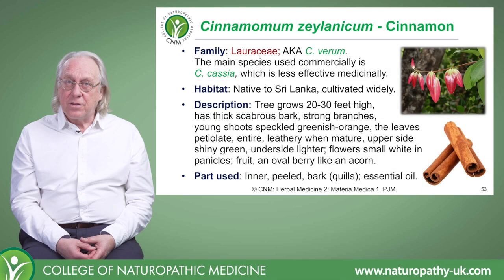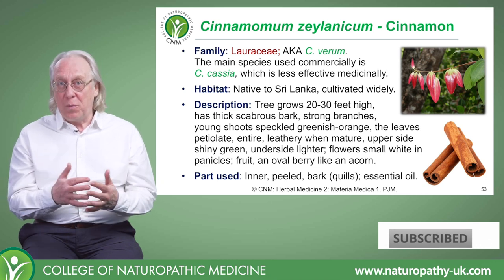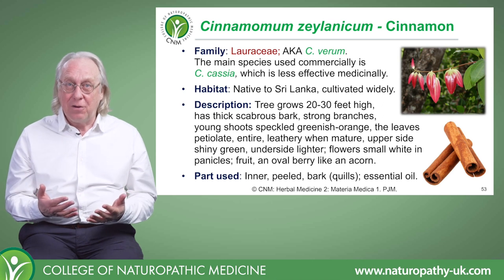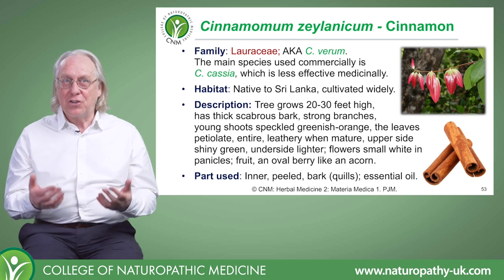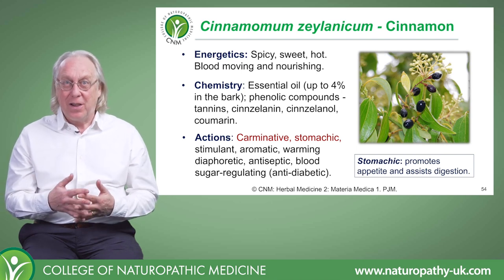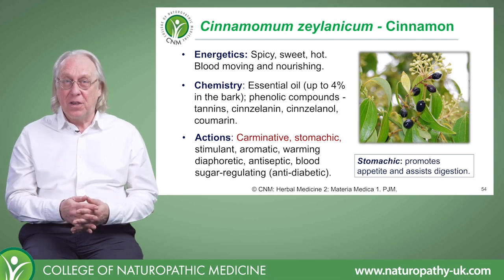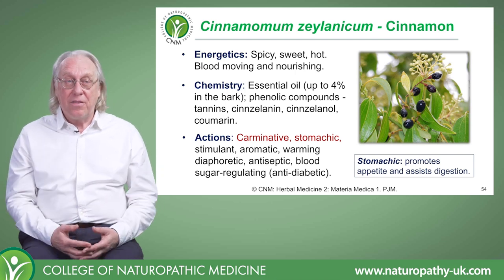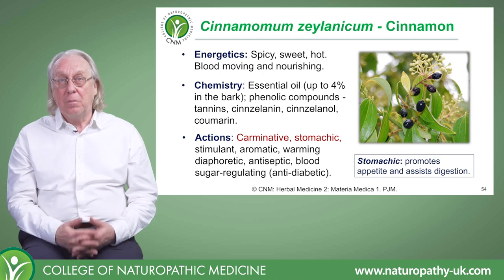Cinnamon and its health benefits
Cinnamon has many different health benefits. CNM lecturer Peter Jackson-Main takes you through all of them and explains the purpose of this herb. Learn more in our Online Herbal Medicine diploma course - online or in-class

OUR MISSION
is to provide thorough, practice-orientated training in natural therapies such as Nutrition, Herbal Medicine, Acupuncture, Homeopathy, Naturopathy.

ONLINE OPEN DAYS
Our online open events will show you how to get started on the path to being a specialist in a field of your choice, on a schedule that suits you.

PODCAST
Natural Health with CNM is a podcast where you can educate yourself on natural approaches to health.